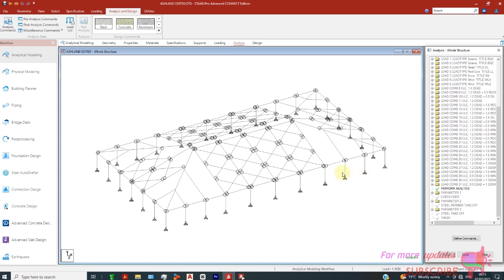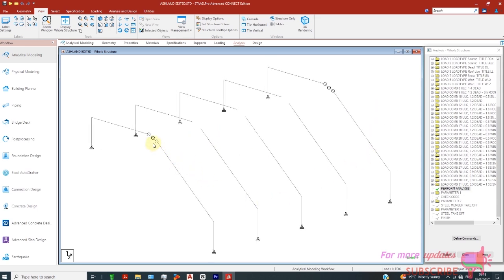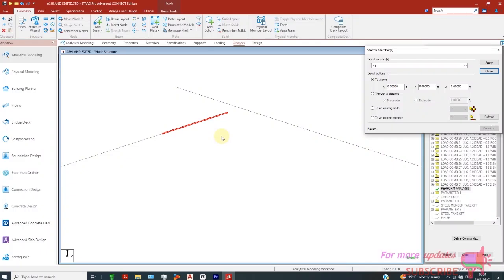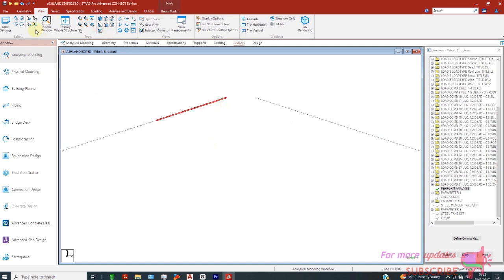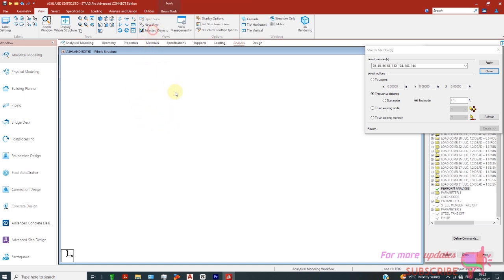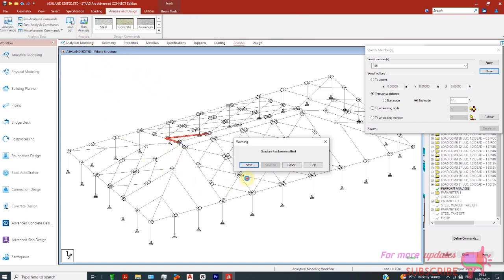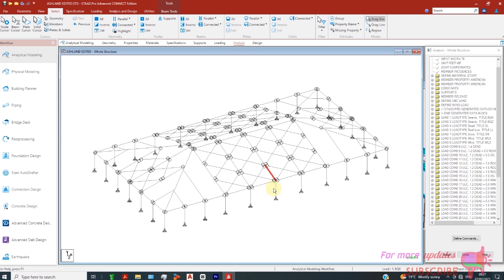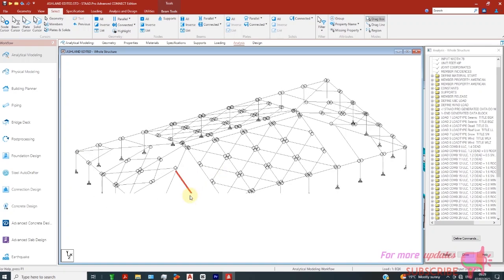COMPLETE STEEL WAREHOUSE MODELLING AND DESIGN IN STAADPRO ADVANCE CONNECT PART 2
How to stretch beams in Staadpro